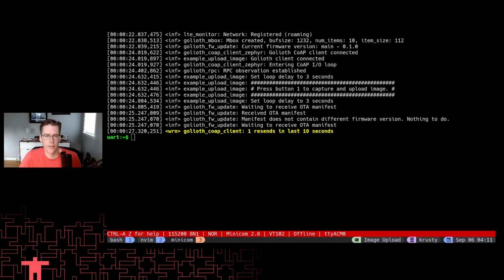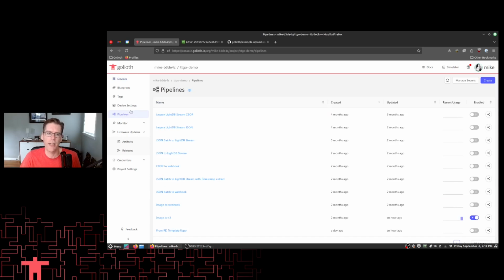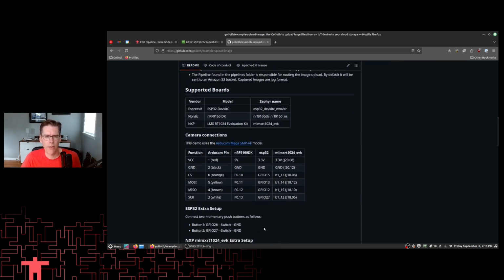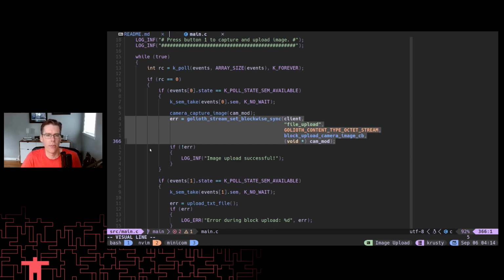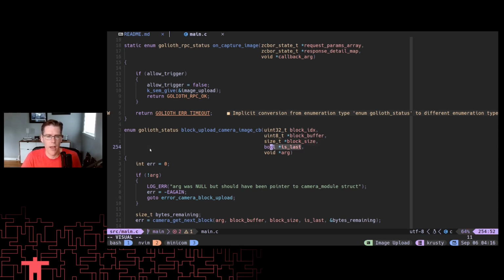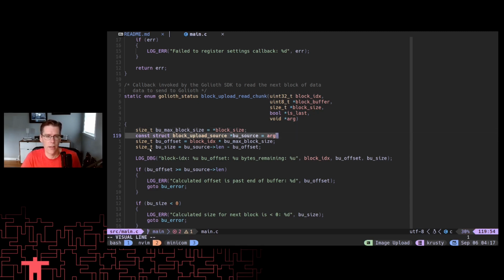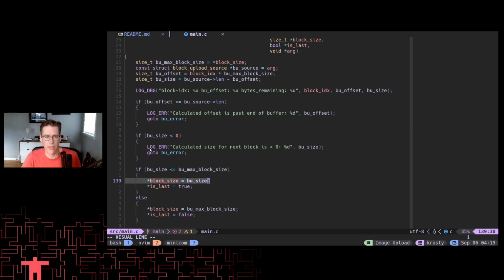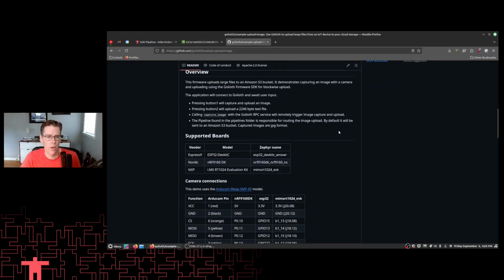Uploading Images from IoT Devices to the Cloud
Most IoT devices are constrained in processing power and network throughput which can make uploading large files a bit of a challenge. Golioth has solved this issue with our built-in block upload.

This video walks through our example application which captures a photo and uploads it to an Amazon S3 bucket. We then walk through the code that makes this possible and show how you can build block uploads into your own applications.